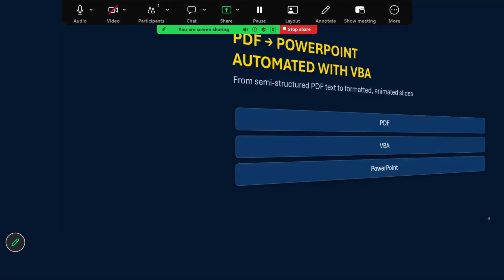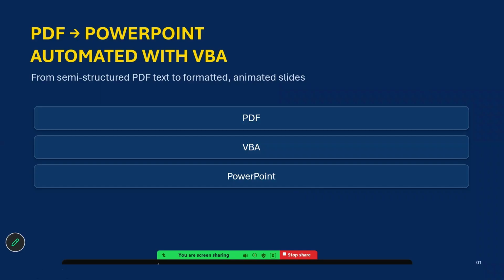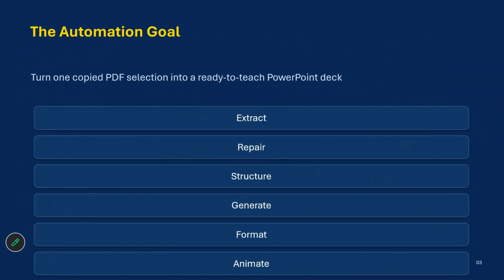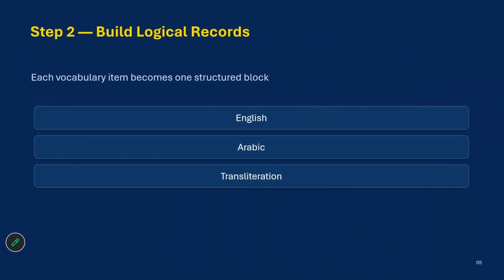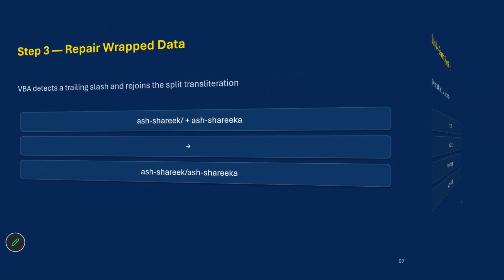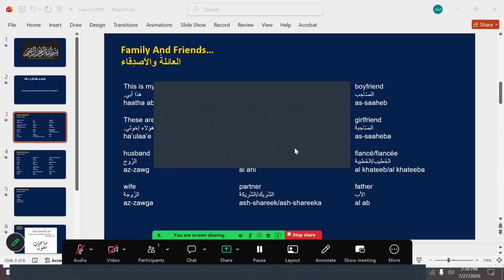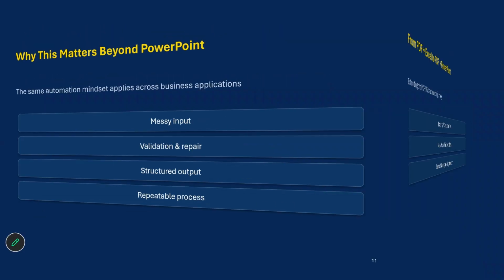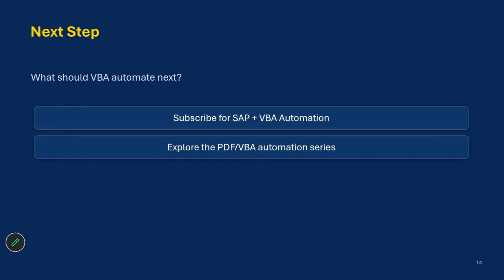PDF to PowerPoint Automatically with VBA | Create Slides, Columns & Animations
Turn PDF text into structured, formatted and animated PowerPoint slides automatically using VBA.

In this live VBA automation demo, I show how selected text from a PDF can be captured, processed and transformed into a complete PowerPoint presentation — including multiple columns, automatic slide creation, spacing and Fly-In animations.

But the interesting part is not simply copying PDF text into PowerPoint.

During development, the PDF produced irregular line breaks that caused some records to become mixed together. Instead of manually fixing the source data, we improved the VBA logic to detect and repair these broken records before generating the slides.

In this video you'll see:
PDF text captured for VBA processing
PowerPoint VBA reading and restructuring the data
English, Arabic and transliteration handled as logical records
Wrapped/split PDF data detected and repaired
Text objects generated automatically
Content distributed across three columns
Additional slides created automatically
Consistent spacing and formatting
Fly-In animations applied by VBA
Live execution of the complete automation

The PDF content used in the demonstration serves only as sample source data. The focus of this tutorial is the VBA automation technique and transformation workflow.

From repetitive work to reusable automation.